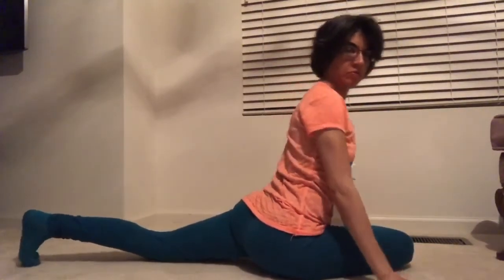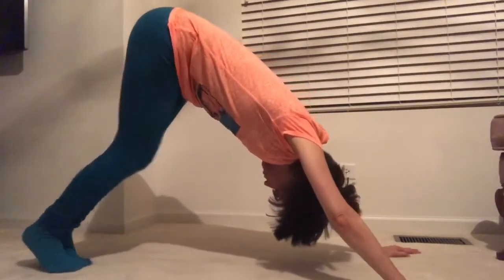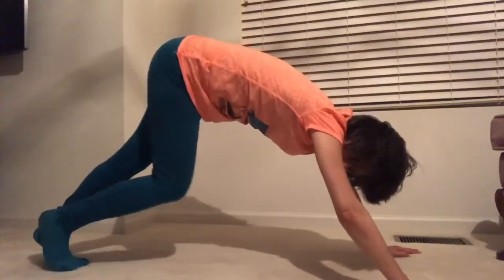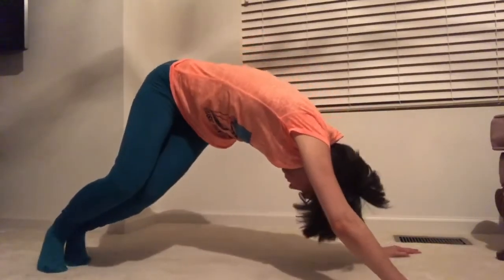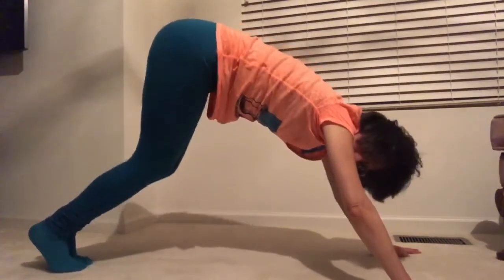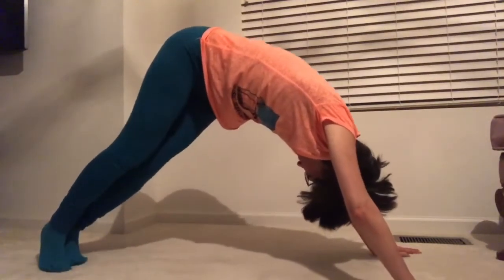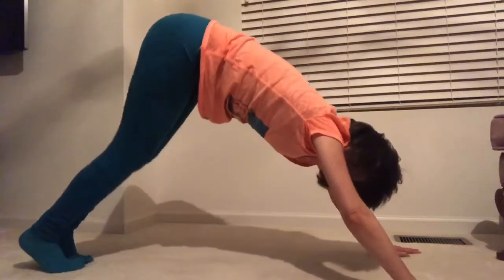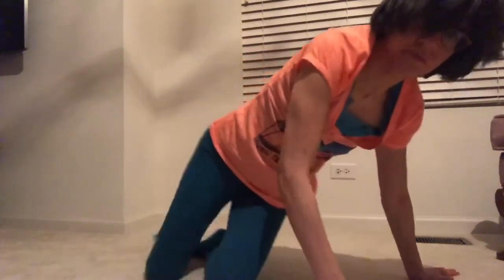King Pigeon OOTD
my outfit of the day attempting king pigeon, following Sala Yoga